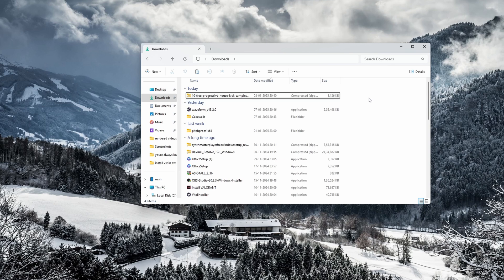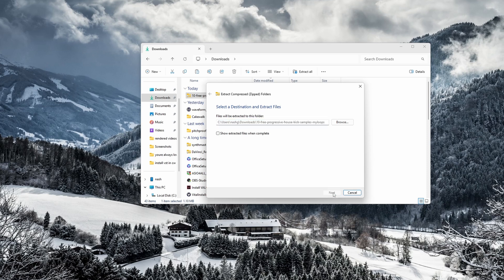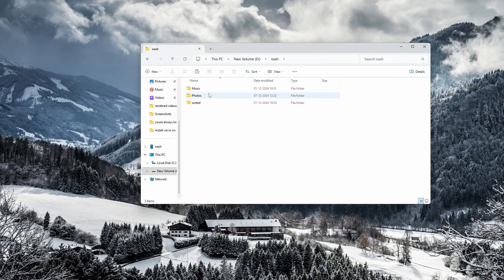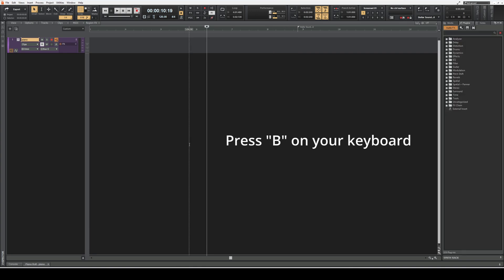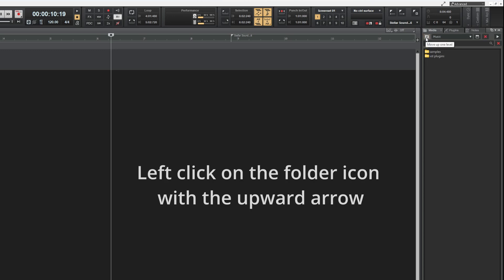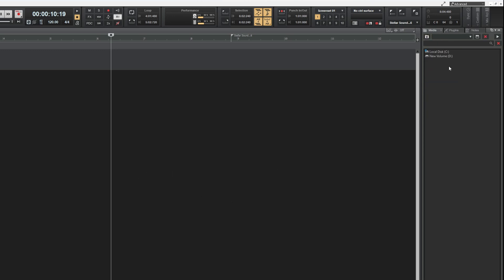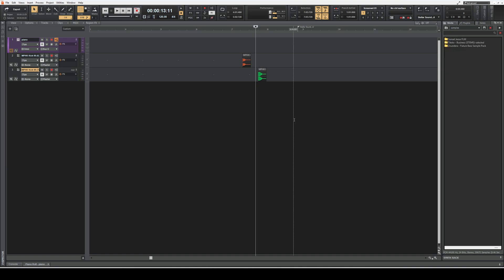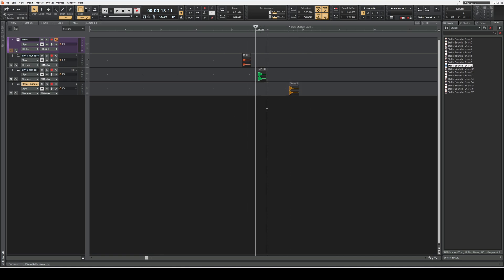How to download and use sample packs in Cakewalk by Bandlab